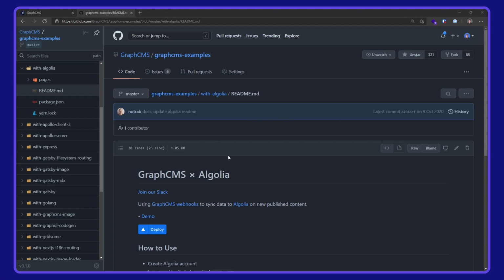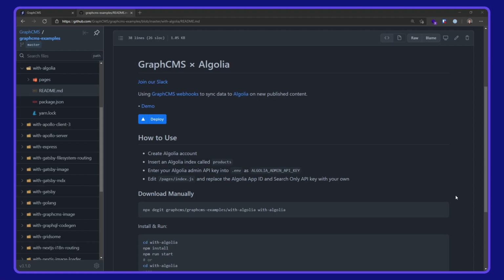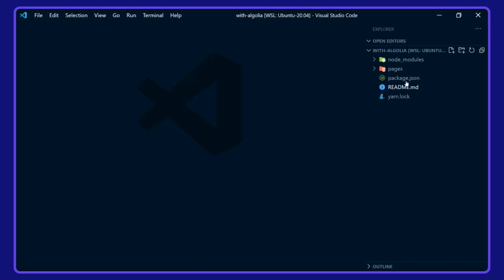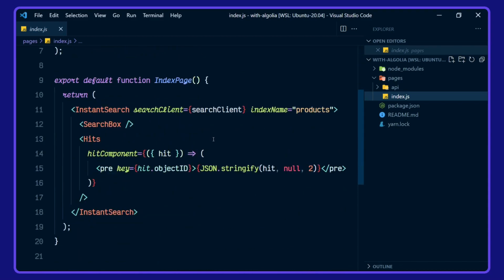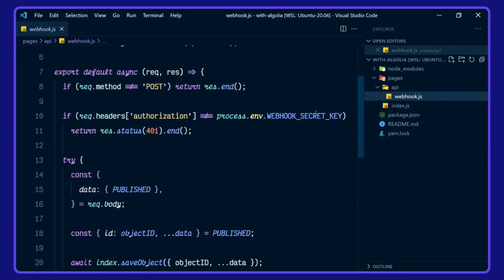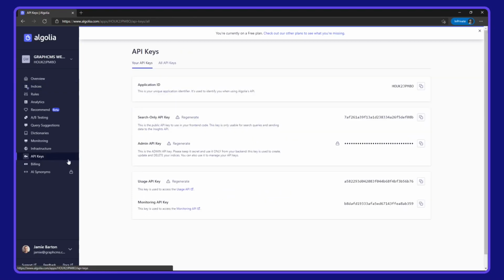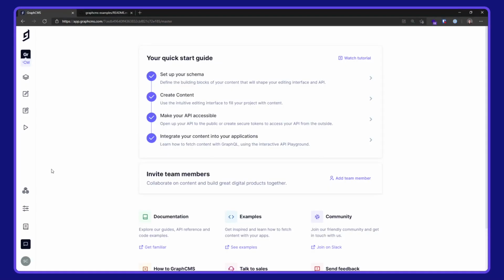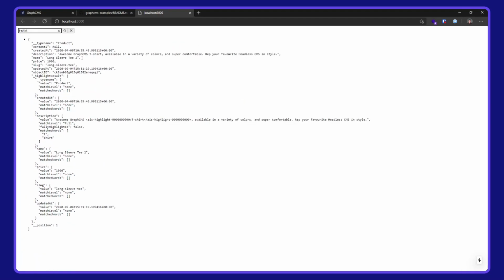Using Algolia with GraphCMS